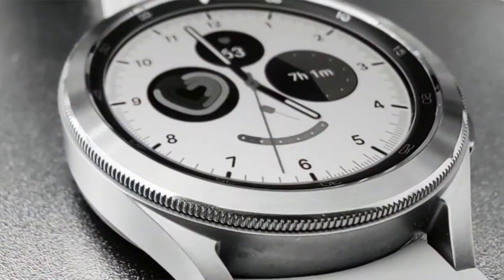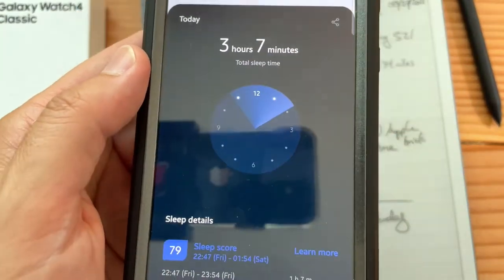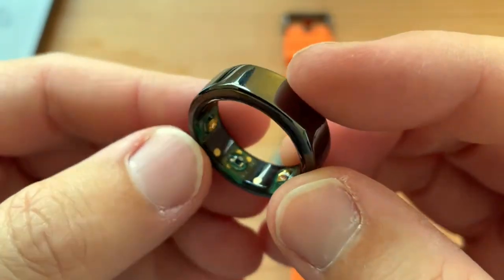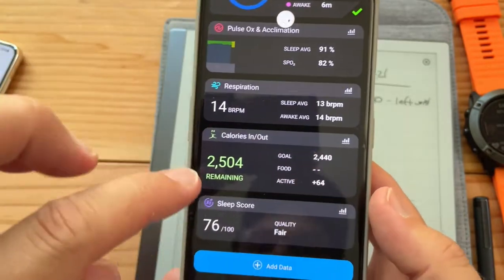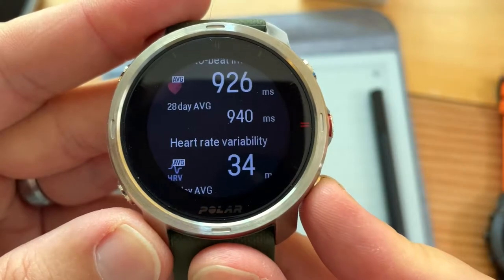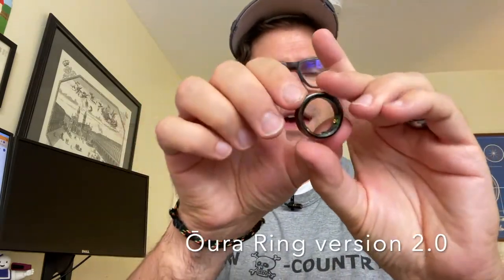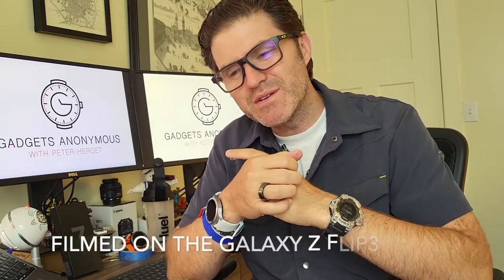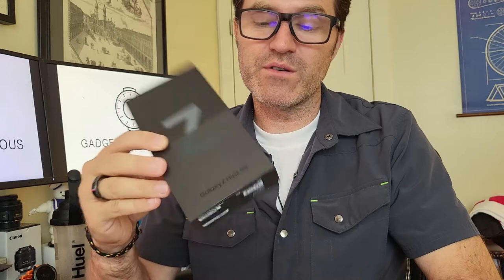212 Nights 💤and Gadgets...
What can you learn after sleeping with a smartwatch 212 nights? What about sleeping with five smart gadgets in one night...? After months of research, 89 pages of reMarkable notes, sleepless nights, wonderful hours of sleep at a Holiday Inn, and then some pondering, yes, I made a longer than ten-minute video about sleeping with a few of my favorite gadgets.
1. Õura Ring
2. Garmin Fenix 6X Pro Solar
3. Apple Watch 6
4. Samsung Galaxy Watch4 Classic
5. Polar Grit X

Alternate Titles for the Google Search Engines:
1. 212 Sleepless Nights with Too Many Gadgets
2. Sleep Analysis 212 Nights Later with Gadgets...
3. 212 Nights of Gadget Analsys
4. 212 Sleep Tracked Nights and Day 4 with the Galaxy Watch4